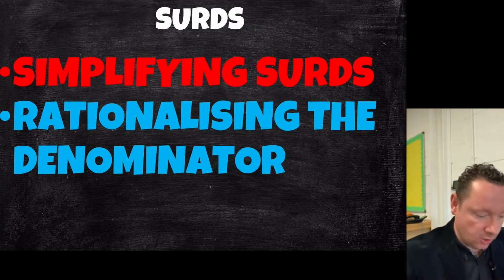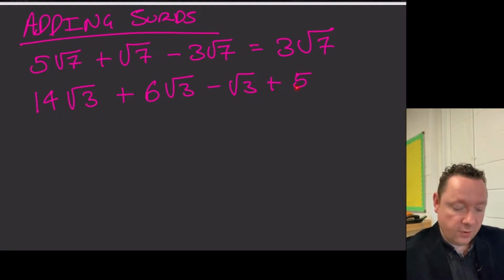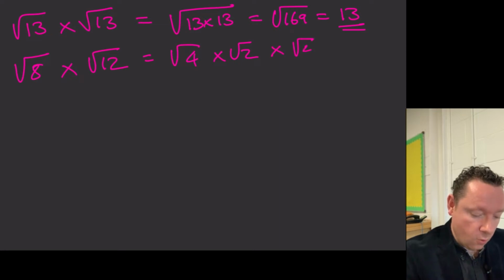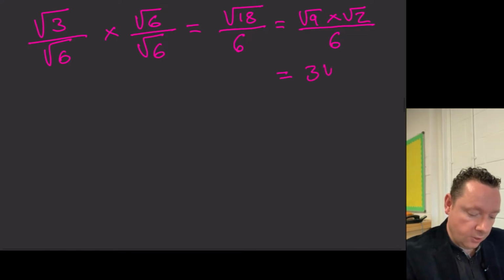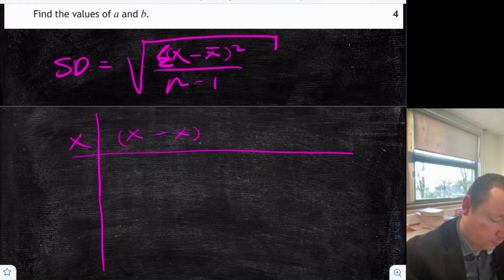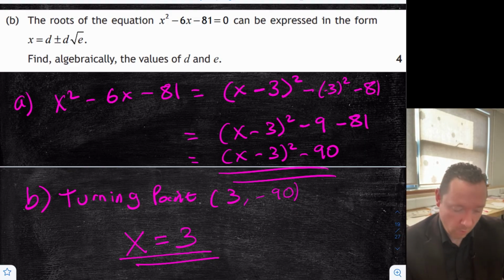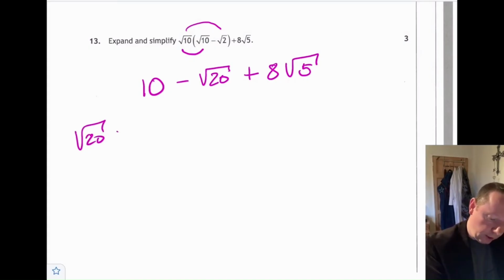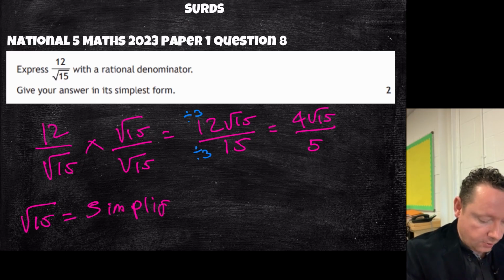SURDS In National 5 MATHS | Whole Topic!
Surds in National 5 Maths covers the whole topic of surds in SQA National 5 Maths. This video will cover simplifying surds, adding surds, multiplying surds and rationalising the denominator of a surd. We will teach the whole of surds in National 5 Maths and will include every National 5 Maths Past Paper question on surds.

This Video Covers:
0:00 - Introduction To Surds National 5 Maths
0:13 - What is a surd?
0:37 - Simplifying Surds
3:21 - Adding Surds
7:40 - Multiplying Surds
9:13 - Rationalising The Denominator Of A Surd
14:52 - Simplifying Surds Past Paper Questions
14:57 - SQA National 5 Maths 2014 Paper 1 Question 8
16:00 - SQA Natinal 5 Maths 2017 Paper 1 Question 12
18:37 - SQA National 5 Maths 2018 Paper 1 Question 19
23:45 - SQA National 5 Maths 2021 Paper 1 Question 9
24:43 - SQA National 5 Maths 2022 Paper 1 Question 13
25:51 - Rationalising The Denominator Past Paper Questions
25:56 - SQA National 5 Maths 2015 Paper 1 Question 13
26:48 - SQA National 5 Maths 2016 Paper 1 Question 9
27:28 - SQA National 5 Maths 2018 Paper 1 Question 11
27:58 - SQA National 5 Maths 2019 Paper 1 Question 12
28:45 - SQA National 5 Maths 2023 Paper 1 Question 8
28:31 - Summary Of Surds In National 5 Maths

This video is suitable for pupils in Scotland at National 5 mathematics.  It will also be suitable for ANYONE beginning to study surds.